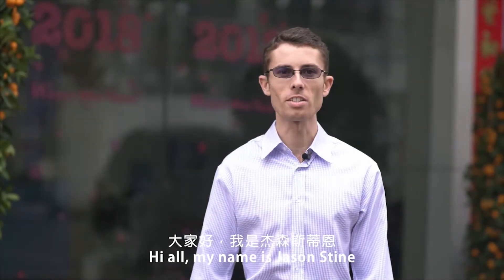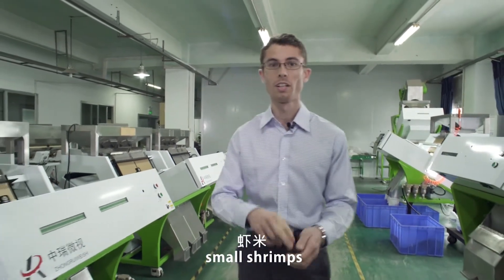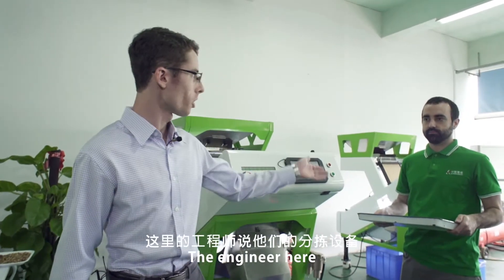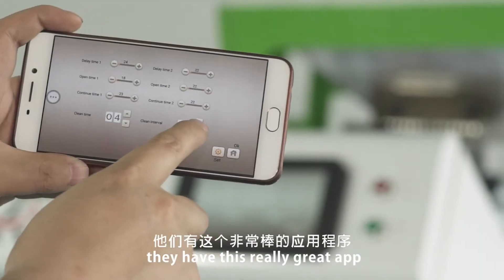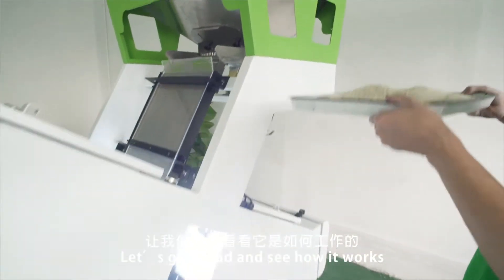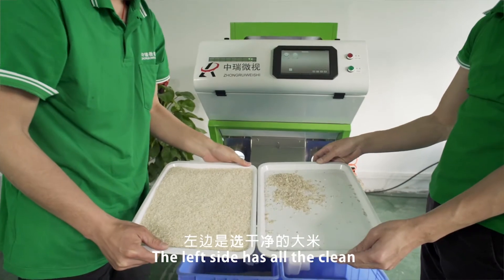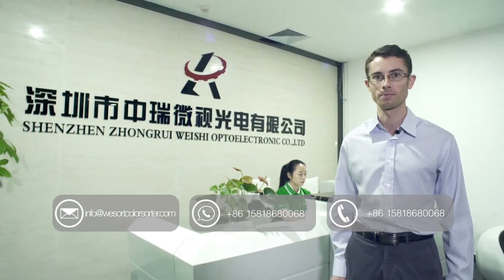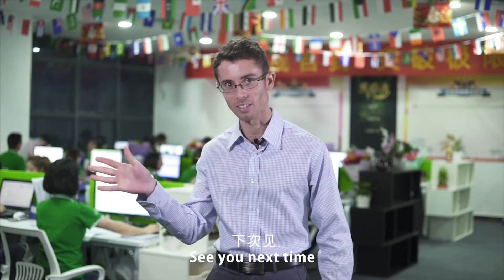wesort color sorter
wesort is professional manufacturer of color sorter in China.